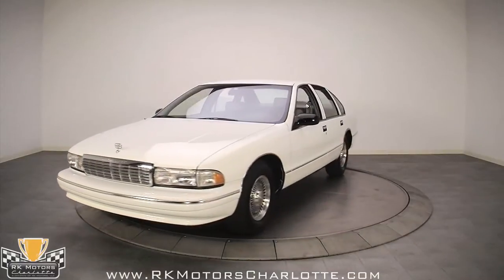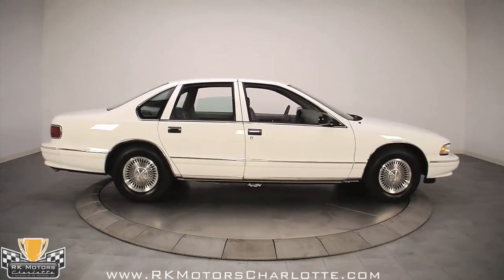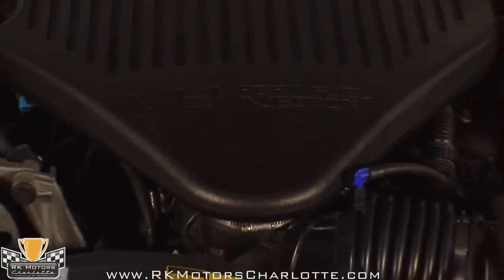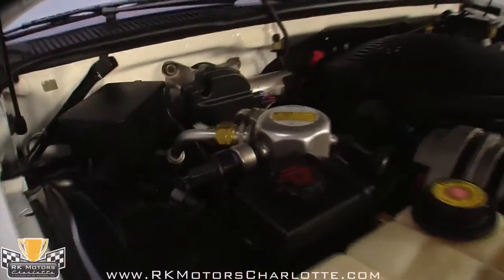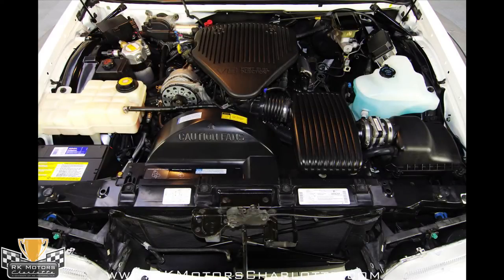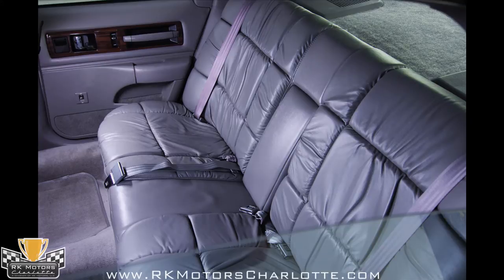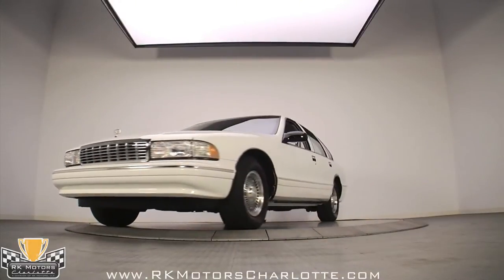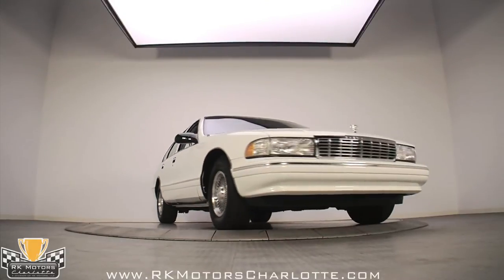132308 / 1996 Chevy Caprice Classic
Ordered new by an 86-year-old lady and maintained until her recent death at age 102, this 1996 Caprice Classic carries all of the important options, including the 5.7-liter V8. Apparently she wanted an Impala SS, but didn't want bucket seats and a console, so she scanned the order form and built her own version.